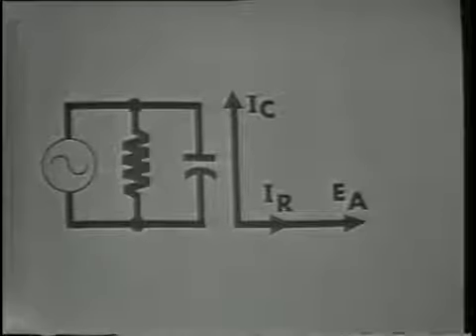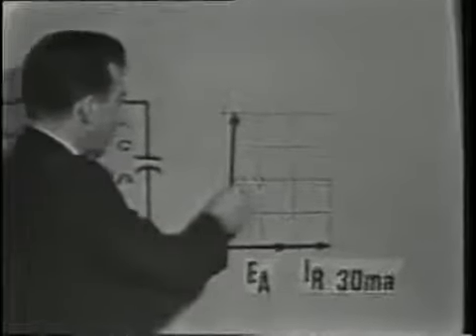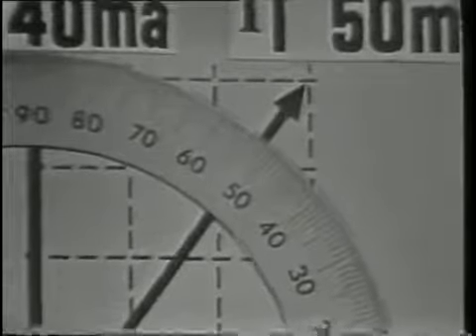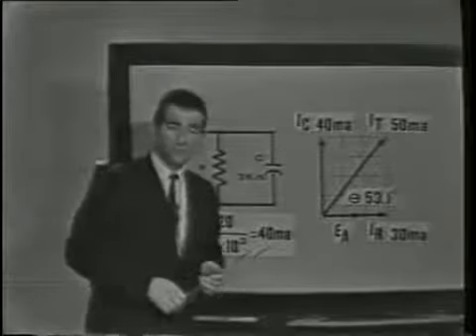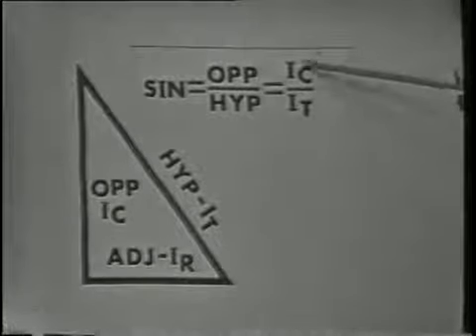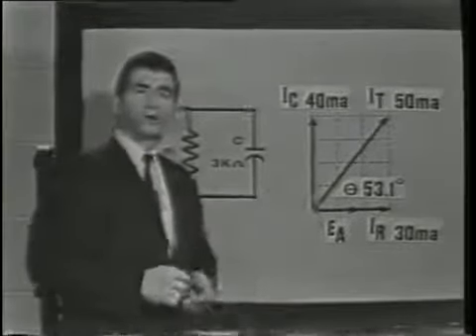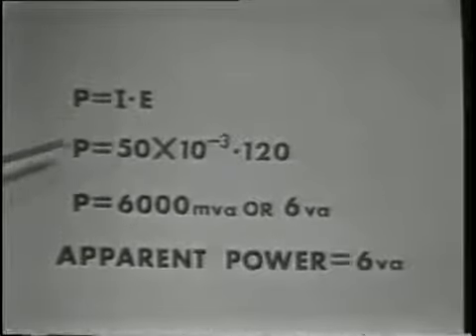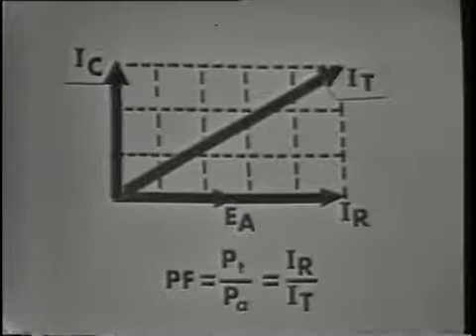PARALLEL RC CIRCUITS